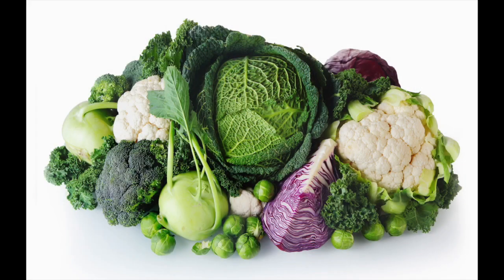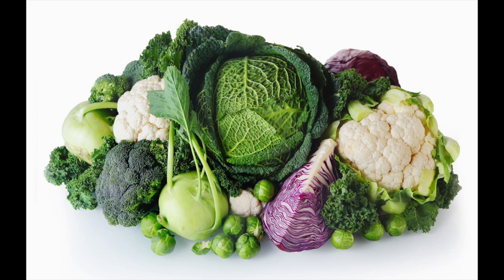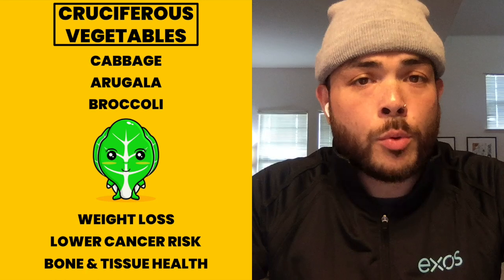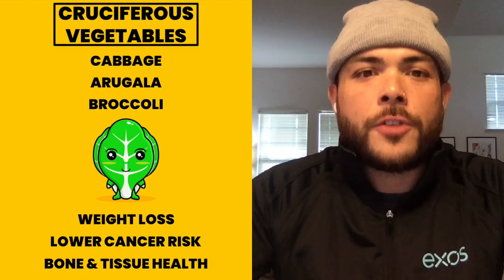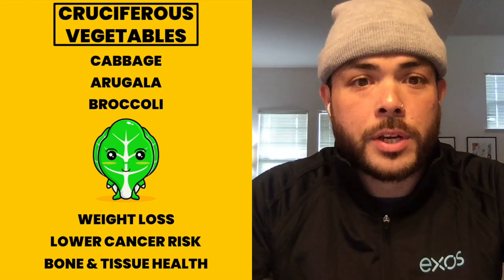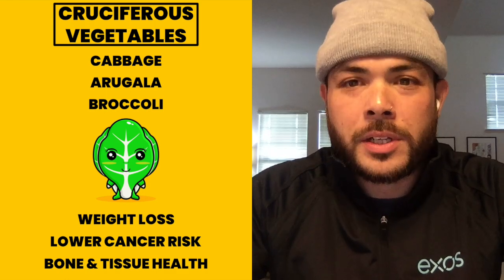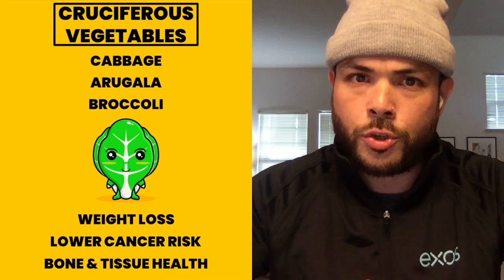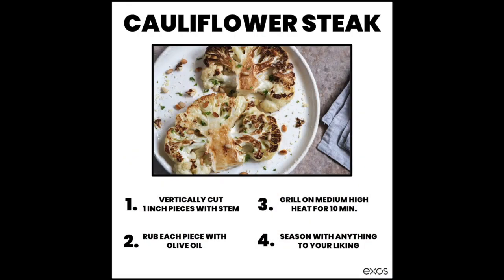Fit Fact Friday - Cruciferous Vegetables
Before you veg out over the weekend, take a look at…

FIT FACT FRIDAY

We all know vegetables are good for us and it’s truly hard to ingest too much. The case can be especially true when it comes to the powerhouse family of cruciferous vegetables. Although we have been told they are healthy for us, tune into Coach Jeremy and what he has to share on this yummy form of produce. Lastly, don’t forget to let us know what your favorite cruciferous vegetable is to munch on.